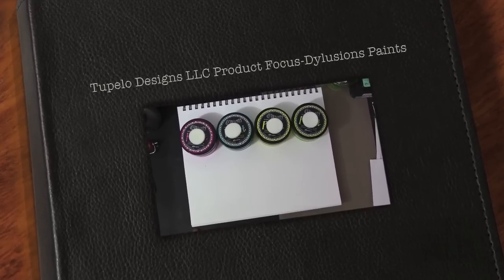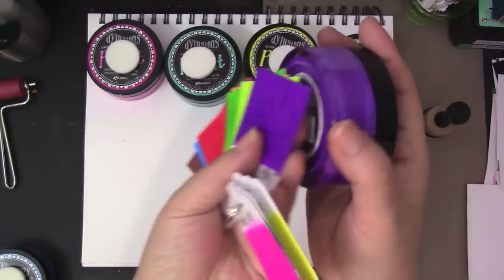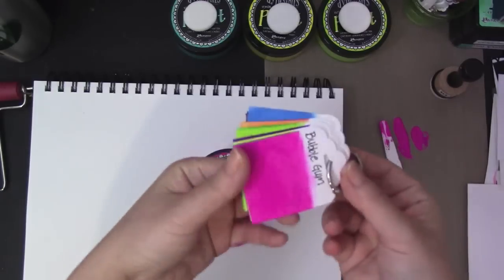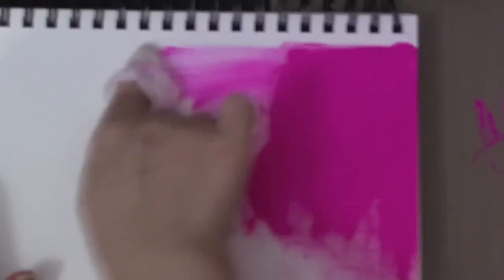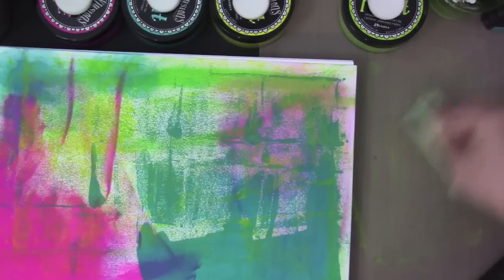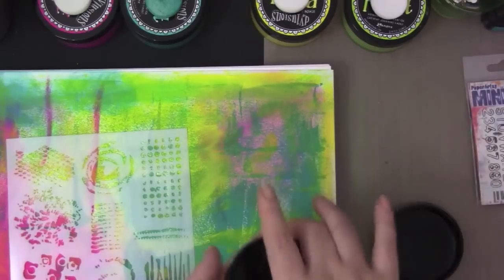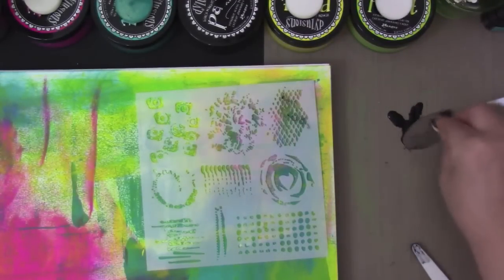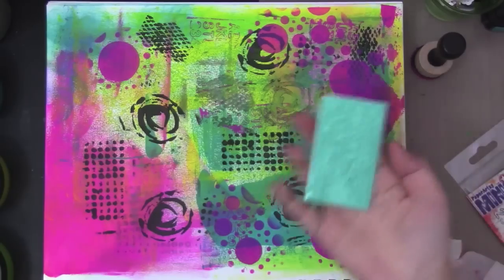Dylusions Paints Review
Aloha Guys!  Today I'm playing around with the New Dylusions Paints.  They were generous enough to send me these as a DT package and I am super excited about it.  I've been wanting these ever since it was released at CHA.  These paints were very easy to use even for an amateur like me, lol.  So come and join me as I use these paints in several different ways to share with you guys a little about these paints.  All the supplies I used will be linked below if this is something you want to invest in.  These paints are well worth the investment if you ask me.  Thanks

• Strathmore 360900 Cold Press 140-Pound 12-Sheets Strathmore Watercolor Paper Pad, 9-Inch by 12-Inch  ——
• Strathmore 400 Series Cold Press Wire Bound Watercolor Pad 9 x 12 Inches (ST440-1)  ——
• Royal Brush Manufacturing Royal and Langnickel Zip N' Close 12-Piece Brush Set in Vinyl Pouch  ——
• Majestic Royal and Langnickel Short Handle Paint Brush Set, Deluxe Watercolor, 5-Piece  ——